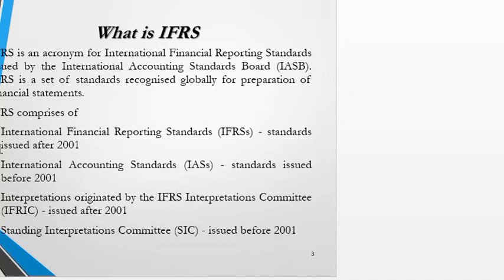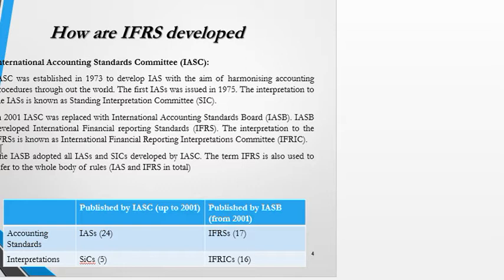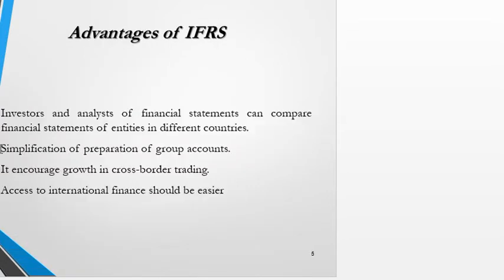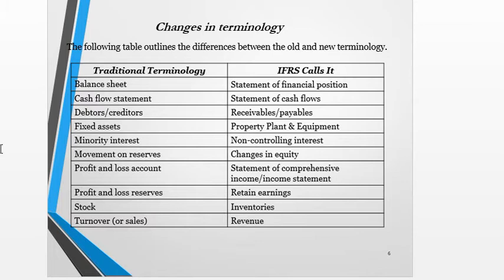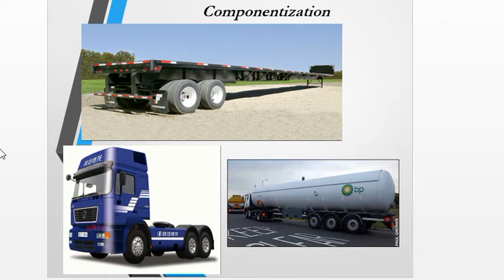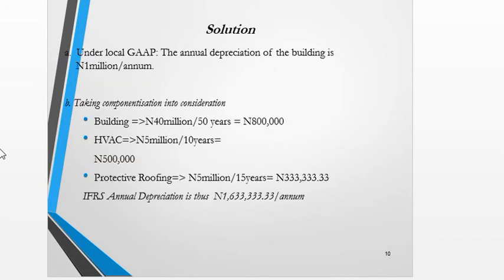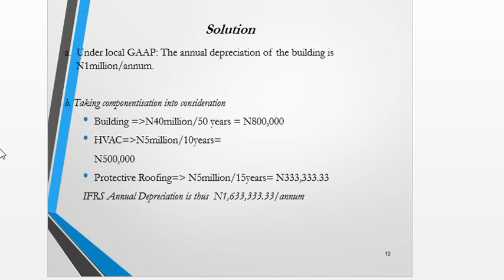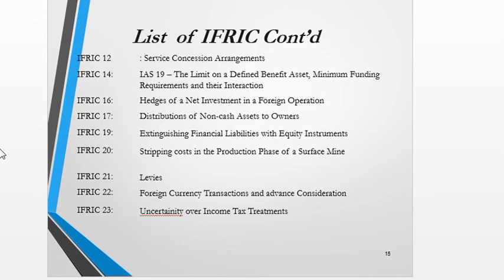Introduction to IFRS Video Presentation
The video presentation helps in understand introduction to International Financial Reporting Standard (IFRS)